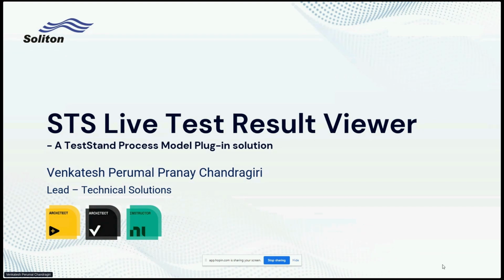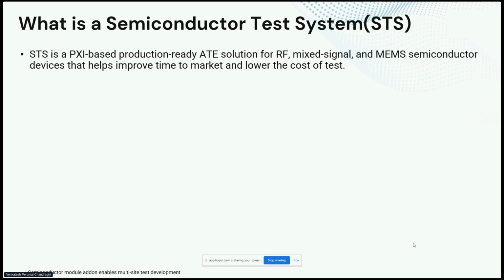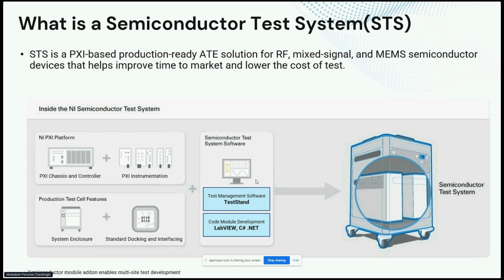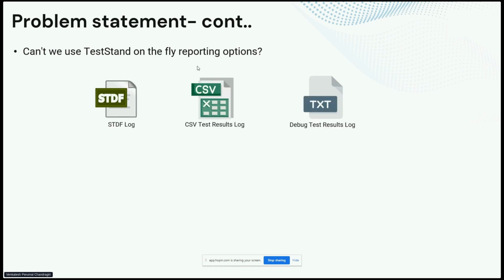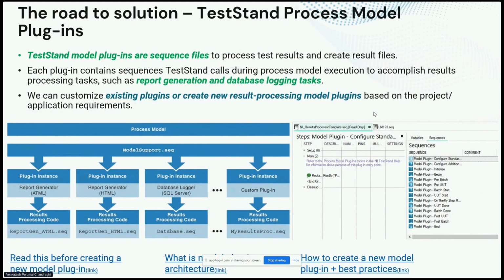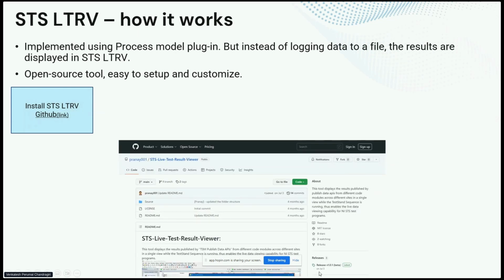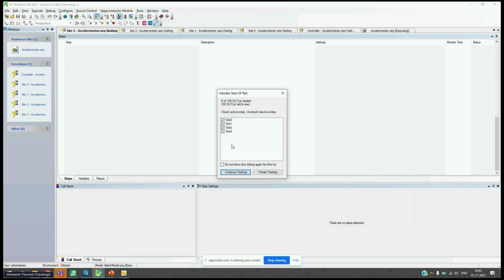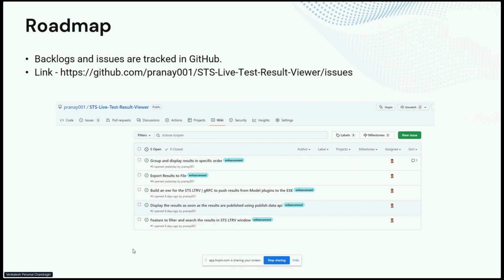GLA Summit 2022: STS Live Test Result Viewer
Presented by Venkatesh Perumal Pranay Chandragiri.
STS Live Test Result Viewer(STS LTRV) is a tool that displays the results published by the STS Publish Data APIs from different code modules across different sites in a single view while the TestStand Sequence is running, thus enabling the live data viewing capability for NI STS test programs and makes the life of the test developers easier to debug the issues on NI STS.

Adding tool roadmap and backlogs into GitHub is in progress.